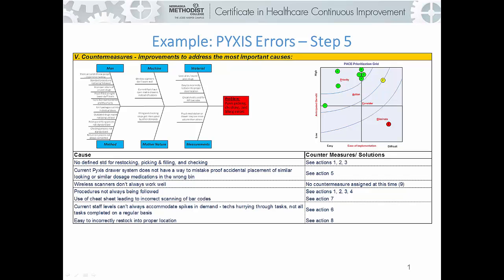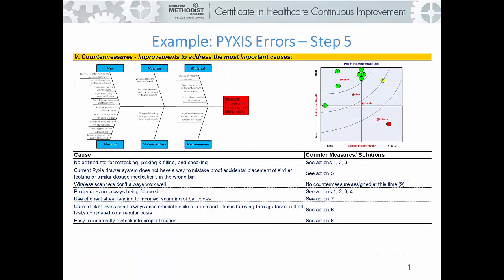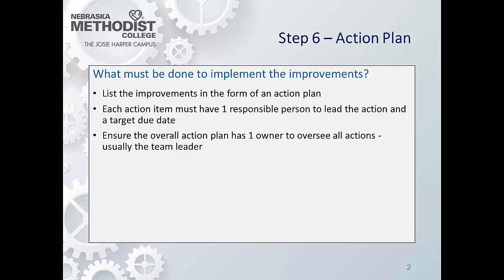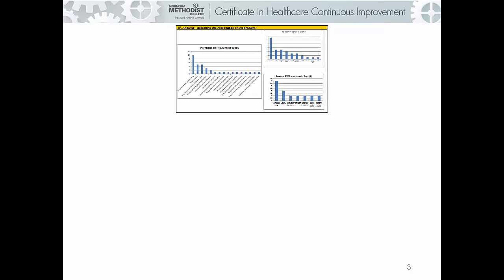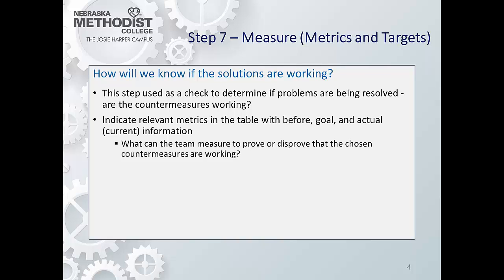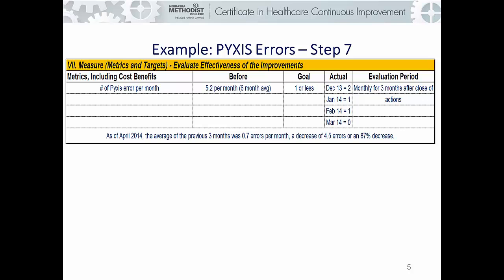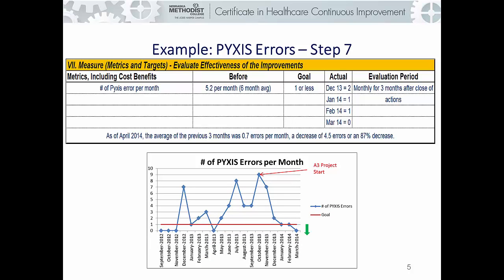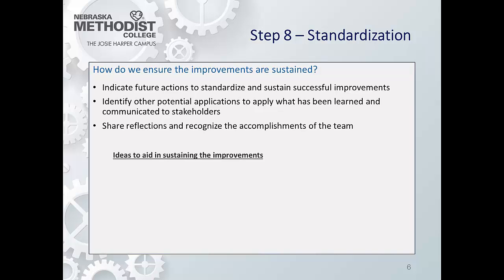A3 Problem Solving Steps 6 through 8